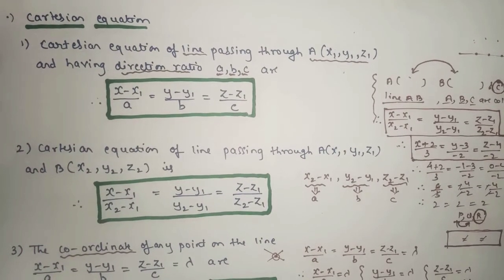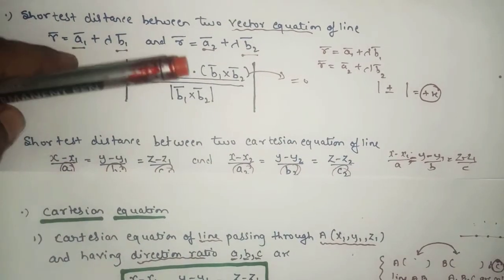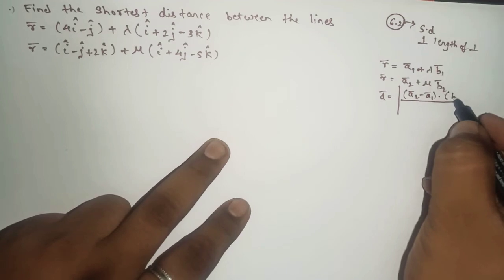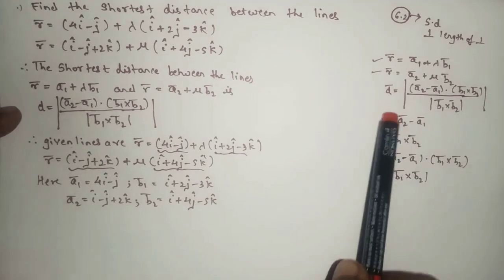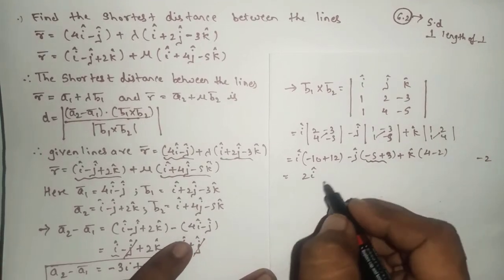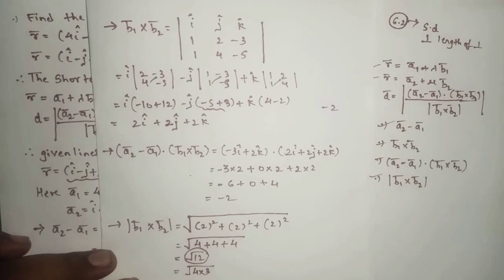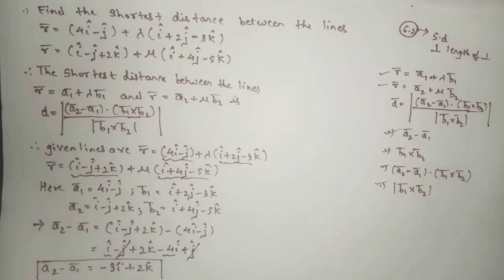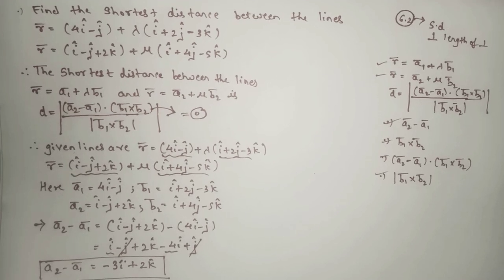LINE AND PLANE